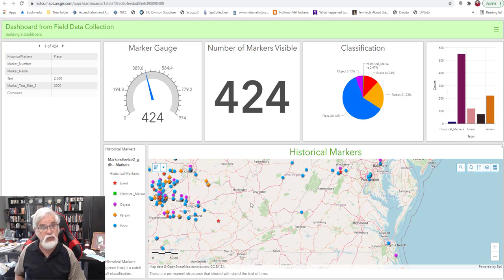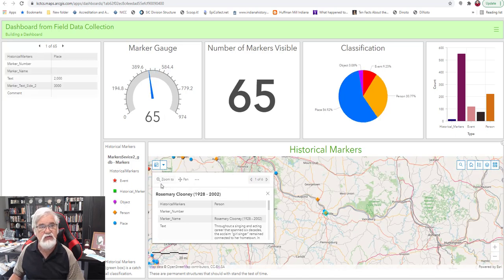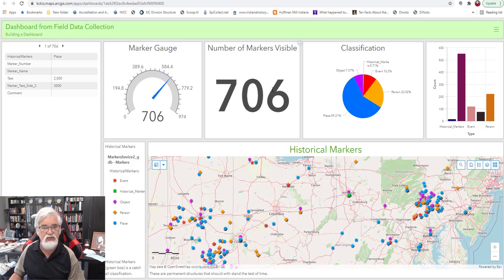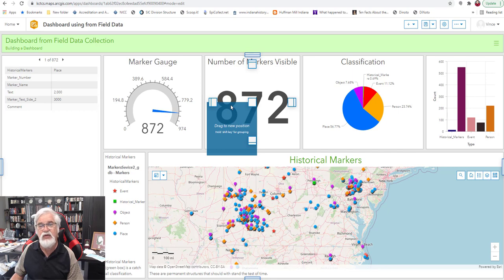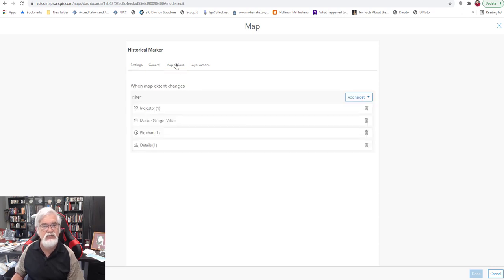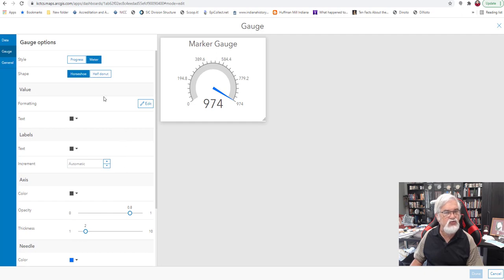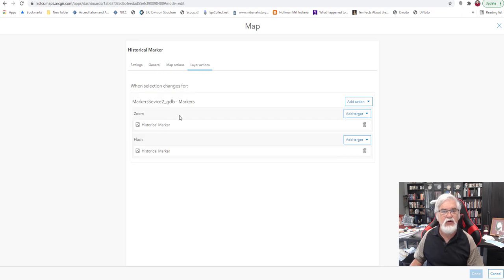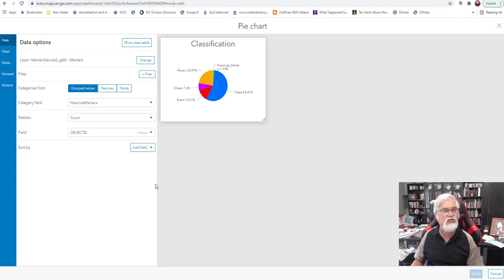Creating a Dashboard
Using Esri Dashboard to display information and mapping data.